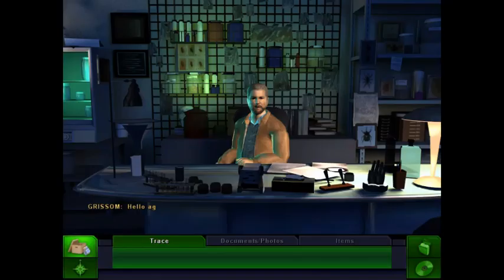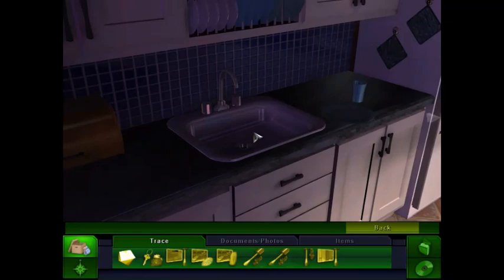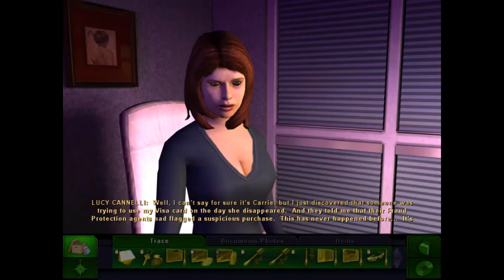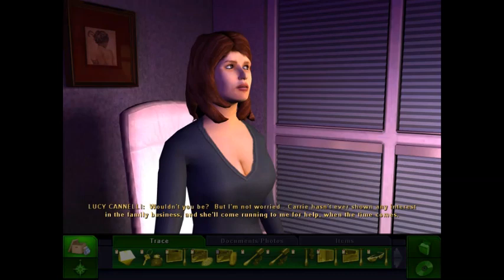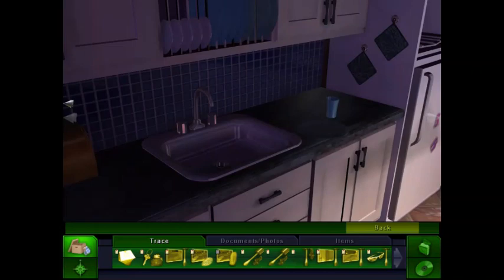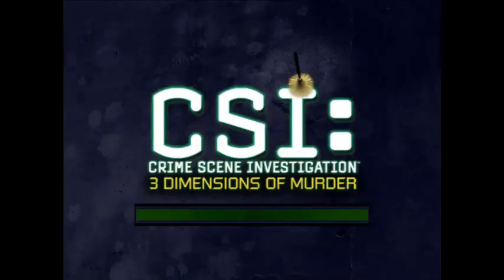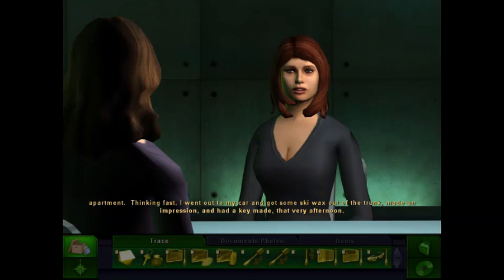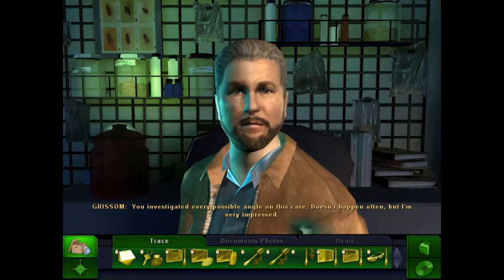CSI 03; Daddy's Girl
2023 launches with case 03 of my CSI series and this one's a doozy!

A wealthy young heiress has disappeared, her apartment is literally a bloody mess - but there's no body. So, where is she? Is she dead or alive? If she is dead, who did it and why?